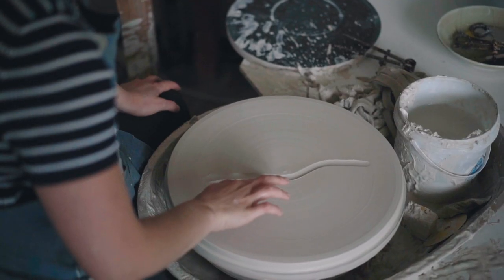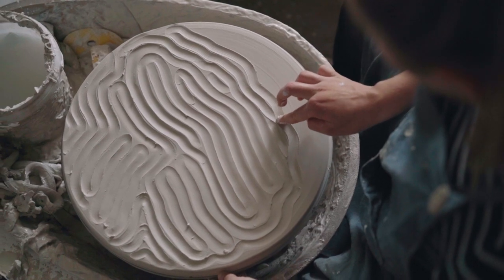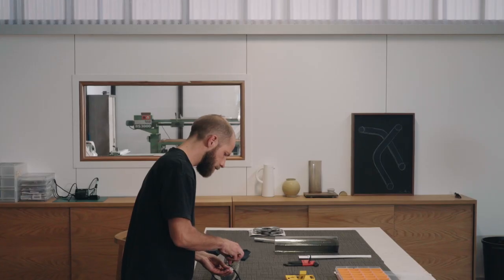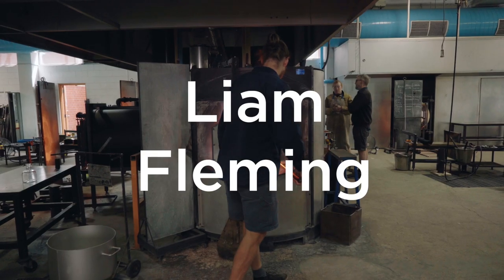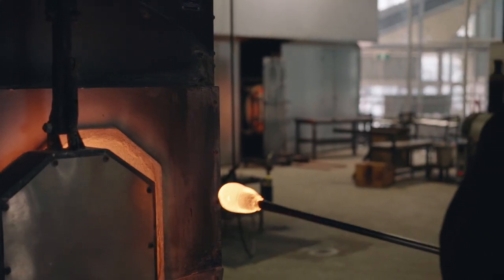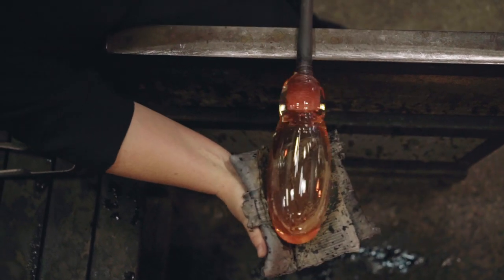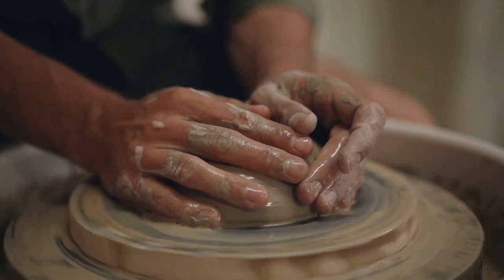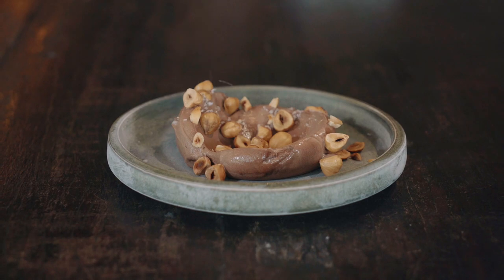Crafts, Crossovers & Collaborations